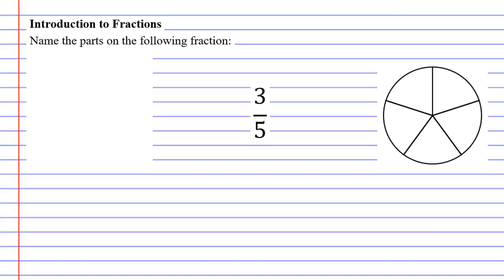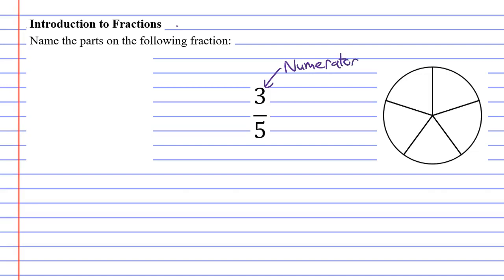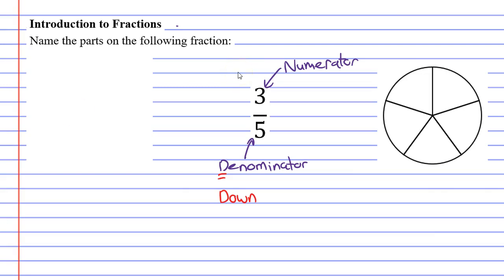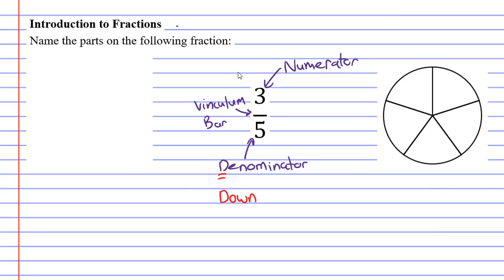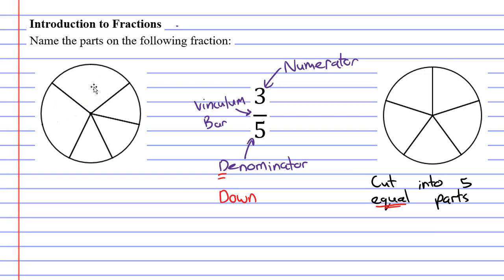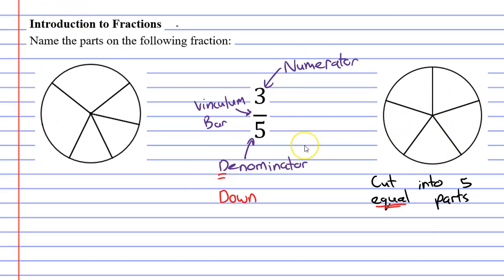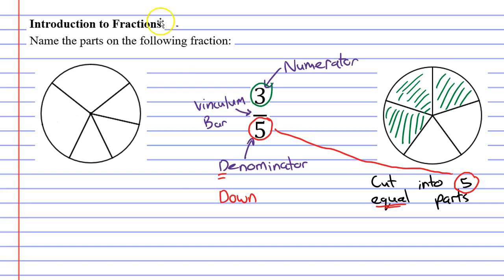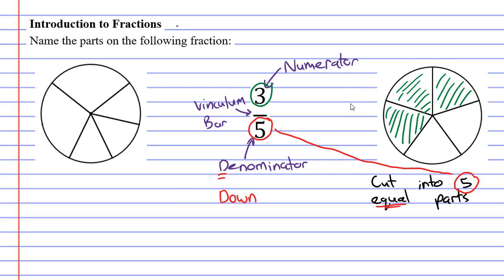5A Introduction to Fractions (1 of 4)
Talks about fraction terminology.